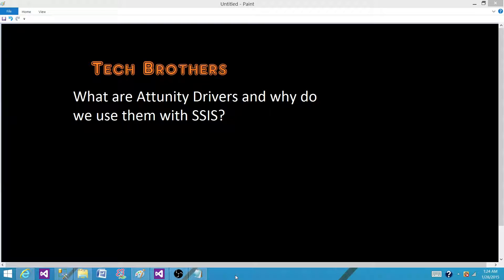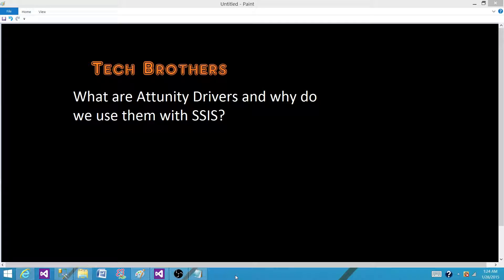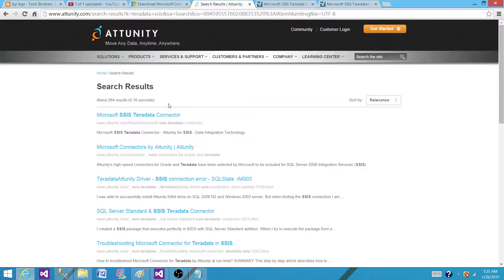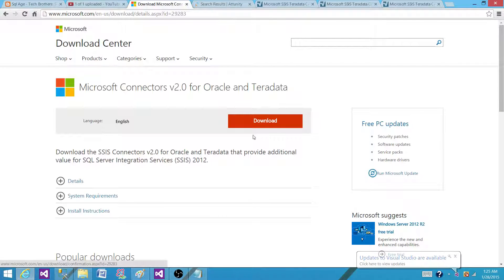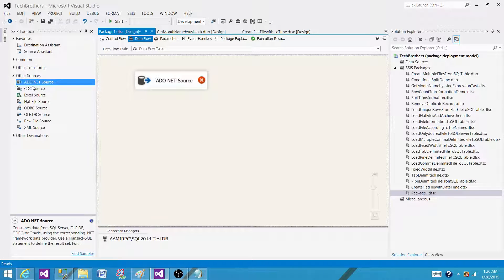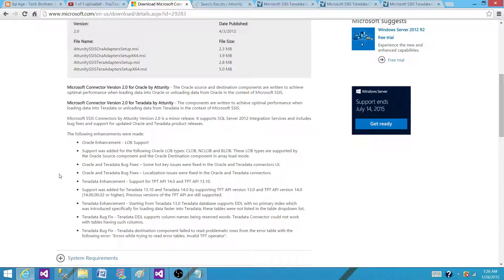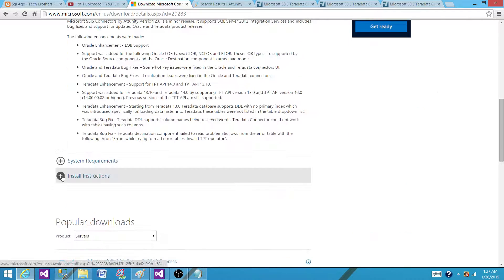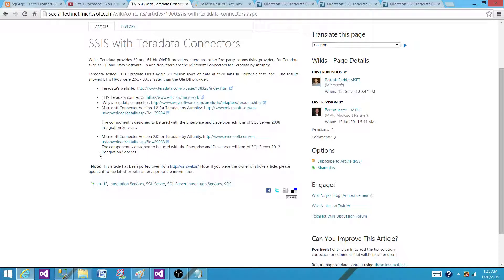Attunity Connectors for TeraData & Oracle in SSIS Package - SSIS Interview Question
In this SQL Server Integration Services(SSIS) Interview Question Video you will learn the answer of question "
What are Attunity Drivers and why do we use them with SSIS?"

How to connect to TeraData in SSIS Package
How to Connect to Oracle in SSIS Package
How to read data from Teradata and Oracle in SSIS Package
How to Load data to TeraData and Oracle in SSIS Package